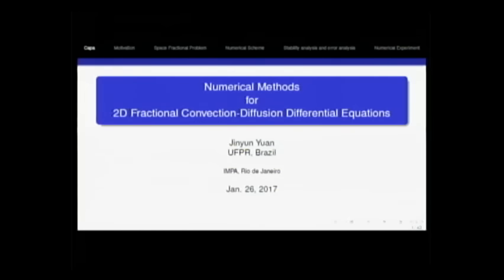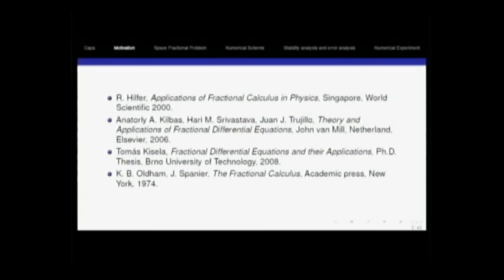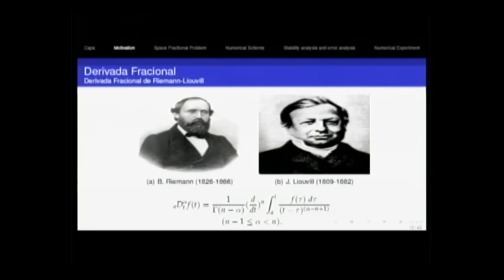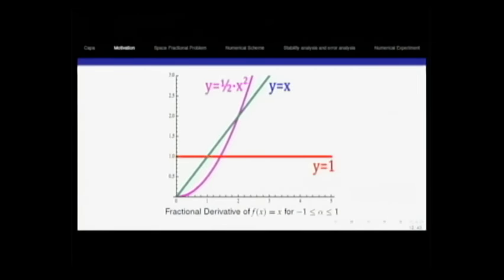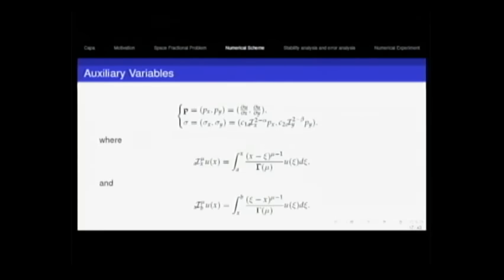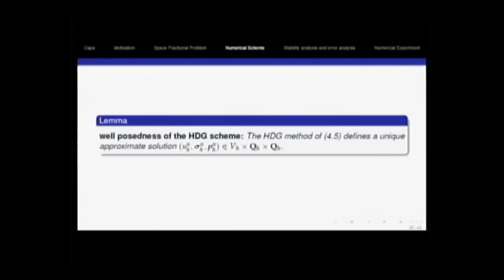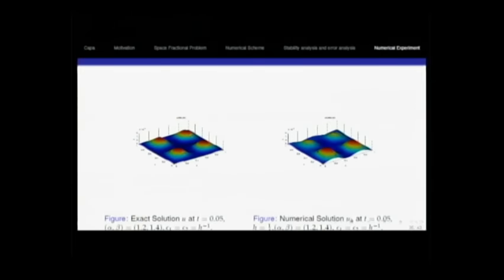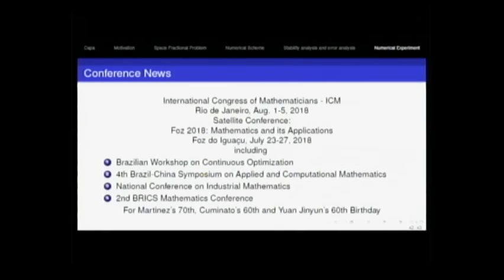IMPA-Bath Workshop in Mathematics - Yuan Jin Yun (UFPR)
IMPA-Bath Workshop in Mathematics
IMPA, Rio de Janeiro, January 23 - 27, 2017
Promoting collaboration in Probability and Applied Mathematics

Numerical methods for fractional convection-diffusion equations
Yuan Jin Yun (UFPR)